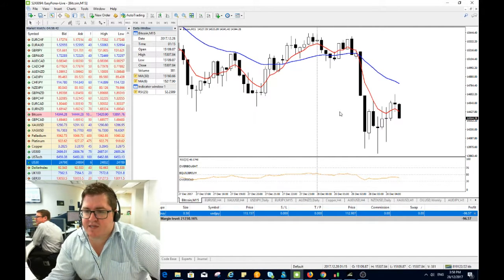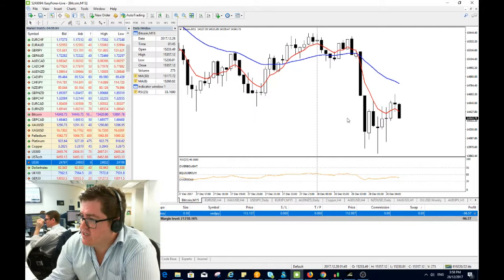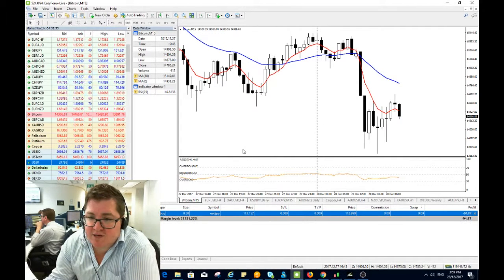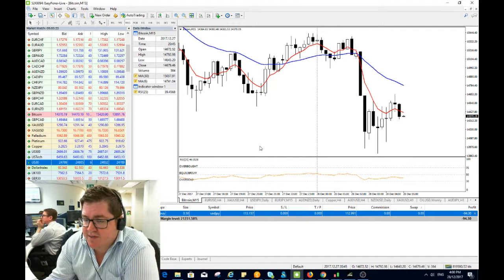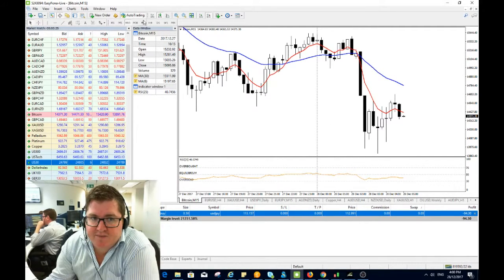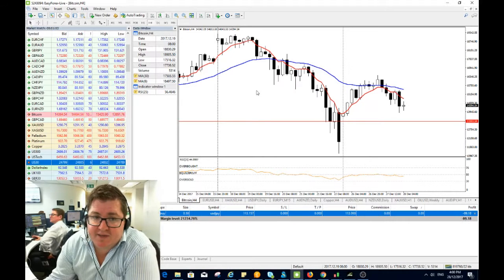easyMarkets TraderTalk - TonyD - December 28th